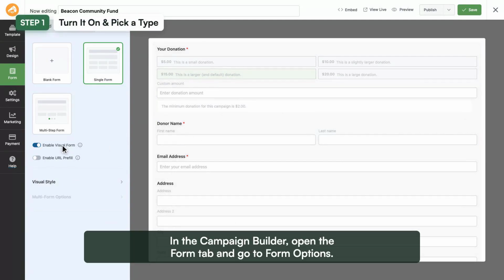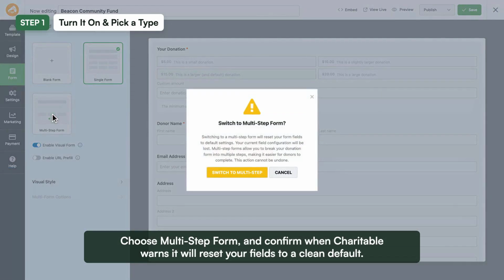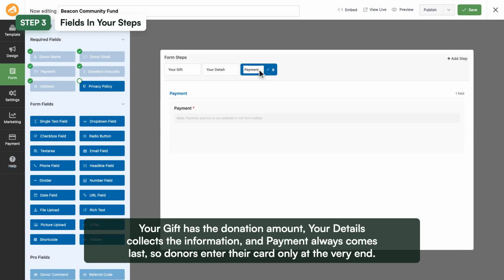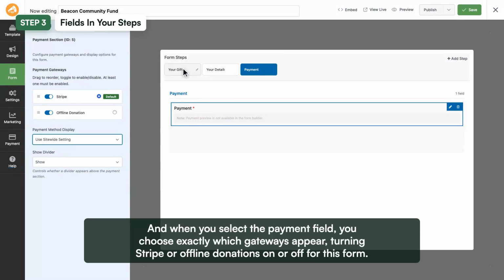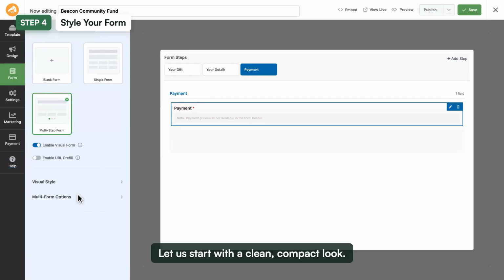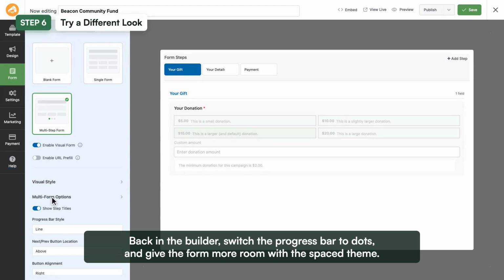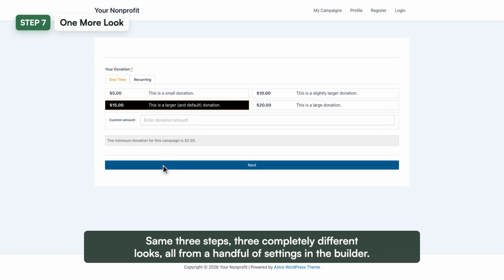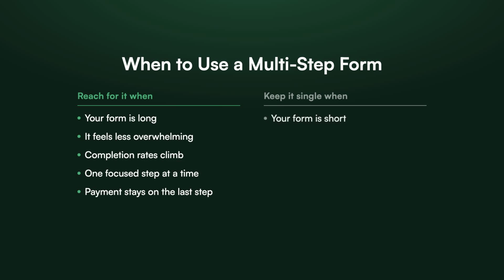How to Build a Multi-Step Donation Form in WordPress (Charitable)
Charitable Pro's visual form builder lets you break yours into short, guided steps, with a progress bar and Next and Previous navigation, so donors give one focused decision at a time.

In this tutorial:
- Turn it on and pick a type. Enable the visual form, then choose Blank, Single, or Multi-Step.
- Build your steps. Add steps, name them (Your Gift, Your Details, Payment), and keep payment on the final step.
- Fields in your steps. Add a custom field to any step, and choose which payment gateways appear on this form.
- Style your form. Visual Style controls labels, spacing, and the donate button; Multi-Form Options controls step titles, the progress bar, and the Next and Previous buttons.
- See it live, three ways. The same three steps shown with a line progress bar, then dots, then a clean minimal look, all from a handful of settings.
- When to use it. Multi-step shines on longer forms; a short form is often better as a single step.

This is video 3 of the Visual Donation Form Builder series.

Chapters:
0:00 Intro
0:11 Turn It On & Pick a Type
0:38 Build Your Steps
0:52 Fields In Your Steps
1:21 Style Your Form
1:48 See It Live
2:00 Try a Different Look
2:13 One More Look
2:29 When to Use It